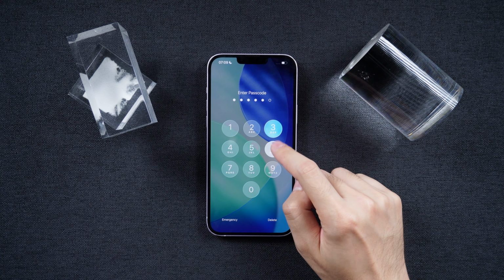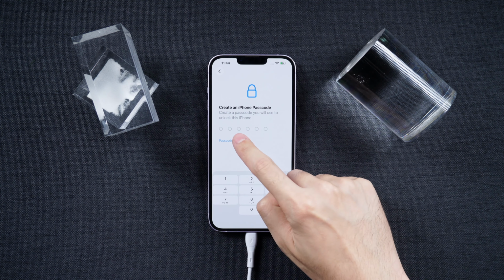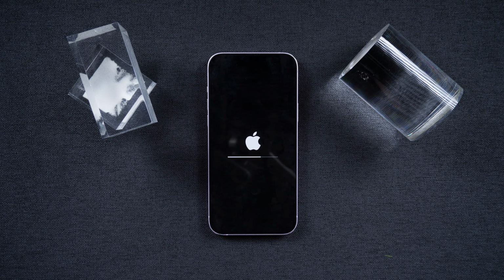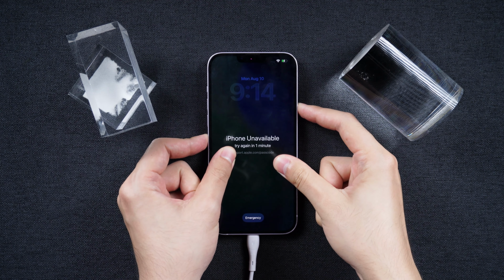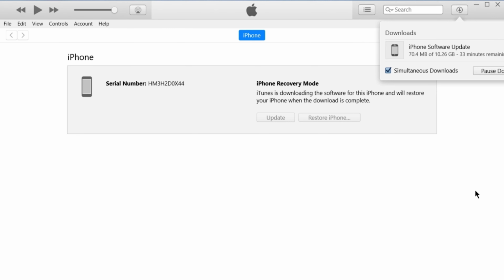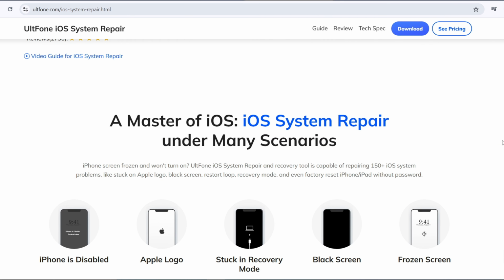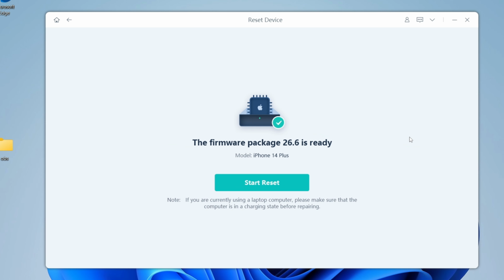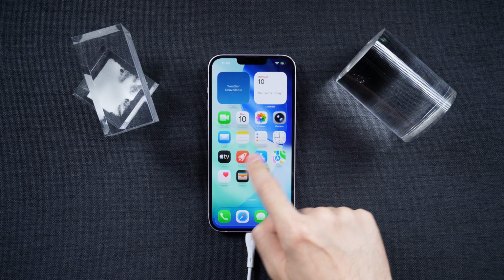How to Factory Reset iPhone 13 / 13 Pro without Password iOS 27 | Unlock iPhone without Apple ID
Forgot your iPhone 13 passcode? Stuck on the iPhone Unavailable screen? Whether you found an old iPhone or bought a second-hand device that's locked, this video will show you 3 easy ways to factory reset an iPhone 13 without the password. We'll cover Apple's built-in erase option, restoring with iTunes, and using UltFone iOS System Repair for a simpler reset process.

Note: A factory reset will erase all data on your iPhone. If Activation Lock is enabled, you'll still need the Apple Account previously linked to the device to activate it after the reset.

⏱TIMESTAMP:
00:00 Introduction
00:29 Method 1: Reset from the iPhone Unavailable Screen
01:07 Method 2: Restore iPhone 13 with iTunes
01:50 Method 3: Factory Reset with UltFone iOS System Repair

💡Text guide here:

How to Factory Reset iPhone 13 Without Password

Method 1: Erase from the iPhone Unavailable Screen

Enter the wrong passcode multiple times until the iPhone Unavailable screen appears.
Tap Erase iPhone in the bottom-right corner.
Enter your Apple Account (Apple ID) password to confirm.
Wait for your iPhone to erase and restart.
Set up your iPhone again and create a new screen passcode.
This method only works if the Erase iPhone option is available and you know the Apple Account password.

Method 2: Restore Your iPhone with iTunes

Connect your iPhone 13 to a computer using a USB cable.
Put your iPhone into Recovery Mode:
Quickly press and release the Volume Up button.
Quickly press and release the Volume Down button.
Press and hold the Side button until the Recovery Mode screen appears.
Open iTunes (or Finder on newer Macs).
When prompted, choose Restore.
Wait while iTunes downloads the latest iOS firmware and factory resets your iPhone.
Set up your iPhone after the restore is complete.
If iTunes cannot recognize your device or gets stuck during the restore, try the next method.

Method 3: Use UltFone iOS System Repair

Download and install UltFone iOS System Repair on your computer.
Connect your iPhone 13 via USB.
Open the software and click Enter Recovery Mode.
Select One-Click Reset.
Choose Factory Reset.
Download the required firmware package.
Click Start Reset and wait for the process to finish.
Once complete, set up your iPhone as a new device.
UltFone automatically places your iPhone into Recovery Mode, making the process easier for beginners.
The reset usually takes around 10 minutes.

iPhone Unavailable: A security screen that appears after too many incorrect passcode attempts, preventing access to the device.

Recovery Mode: A special troubleshooting mode that allows an iPhone to be updated or restored using a computer.

Factory Reset: A process that erases all content and settings from an iPhone, returning it to its original factory state.

Activation Lock: Apple's security feature linked to Find My iPhone. Even after a factory reset, you'll need the Apple Account previously associated with the device if Activation Lock is enabled.

UltFone iOS System Repair: An iOS repair tool that helps users enter Recovery Mode, reset iPhones, repair iOS system issues, and fix problems such as boot loops, Apple logo freezes, and iPhone Unavailable screens.